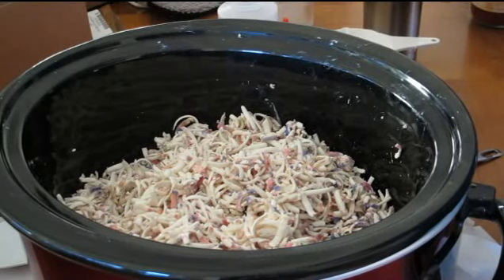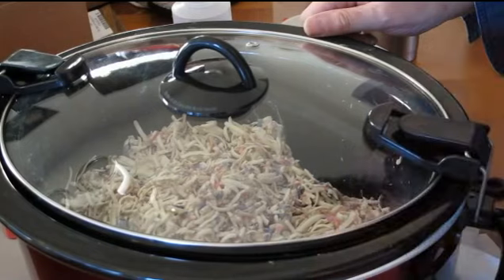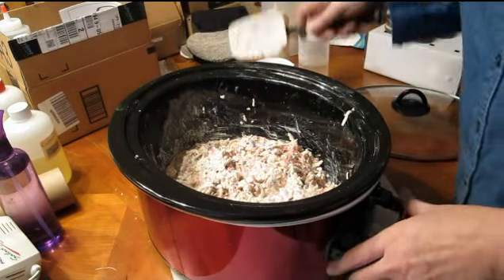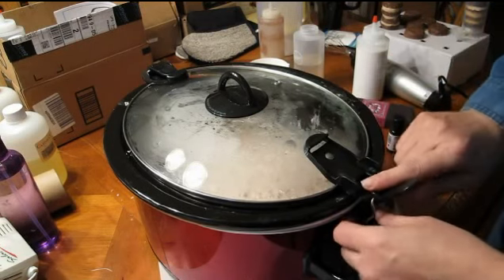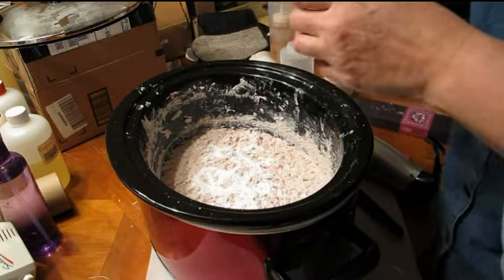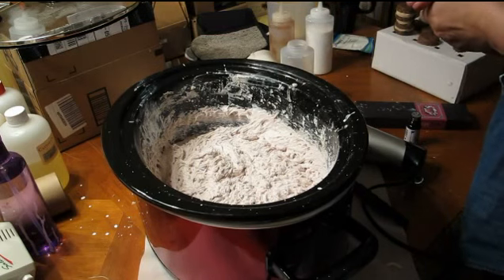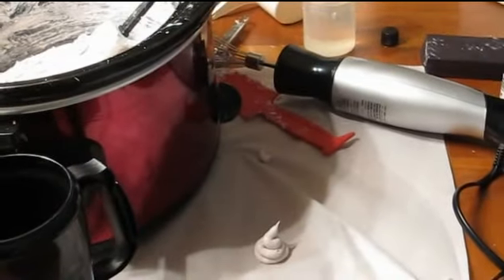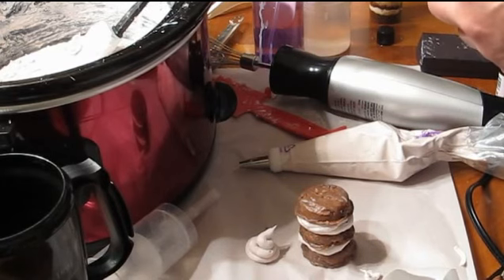Making Piping Soap From Rebatch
Don't throw away those failed soap batches!  This video will show you an easy way to make beautiful piping soap from your scraps and ends.